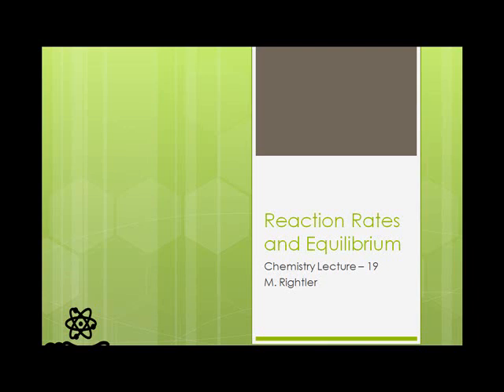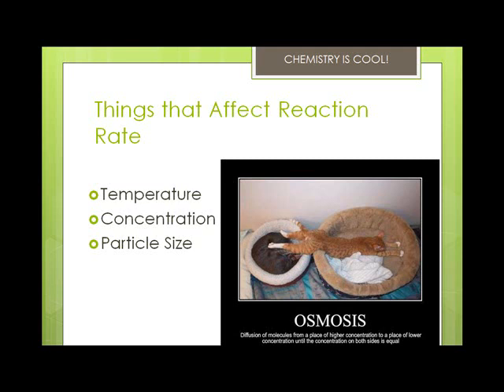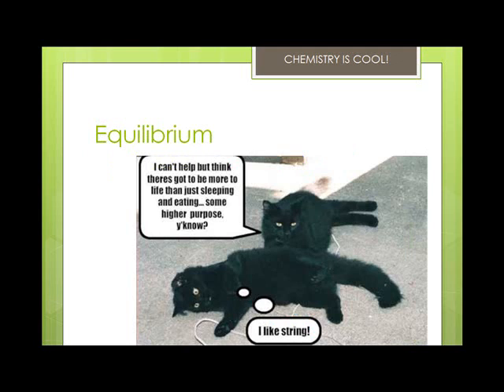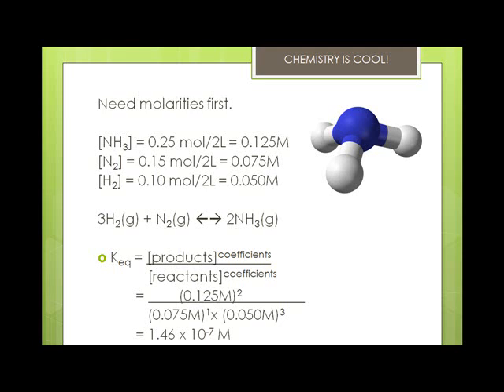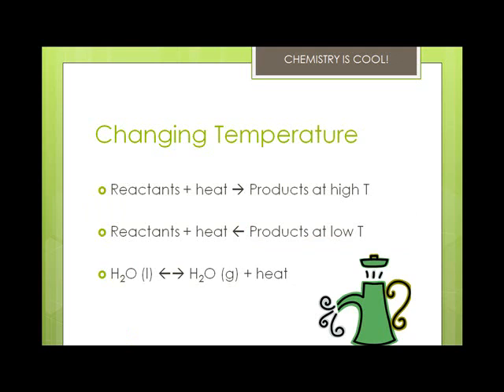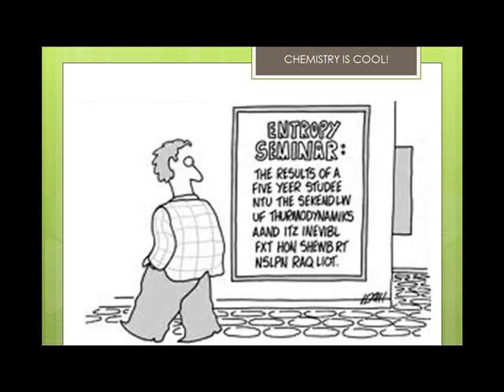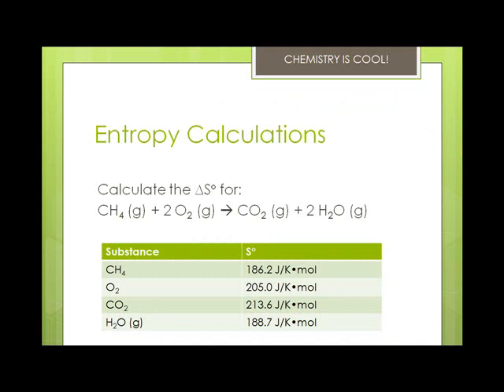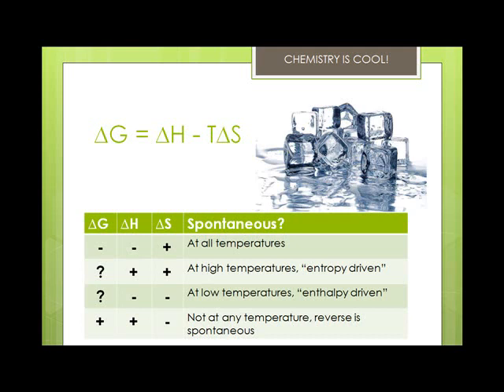Reaction Rates and Equilibrium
How activation energy, catalysts, and other factors determine reaction rates and direction.  Covers how to calculate rates at equilibrium and whether reactants or products are favored.  Additionally covers how enthalpy, entropy, and Gibb's Free Energy affect reaction spontaneity.